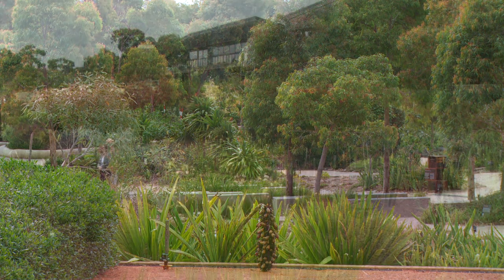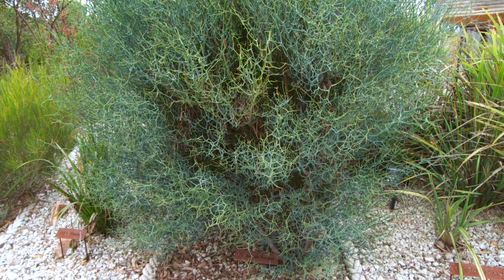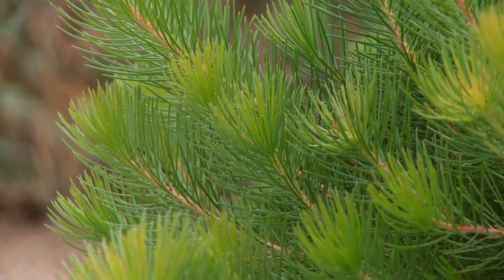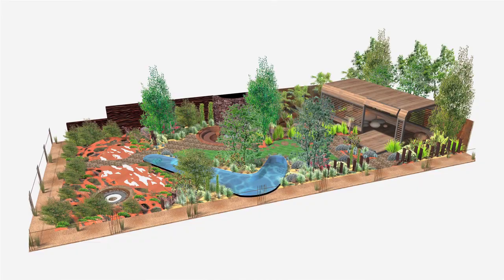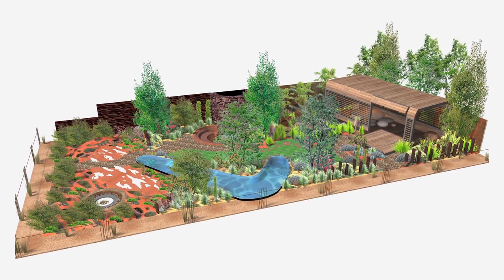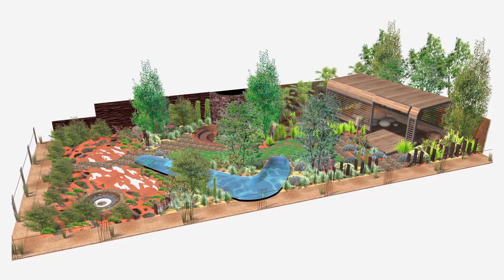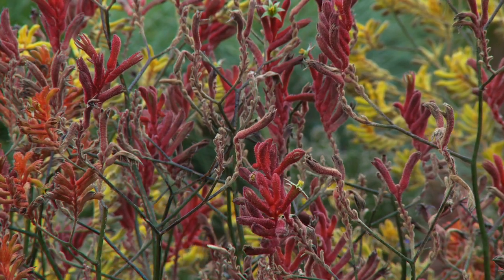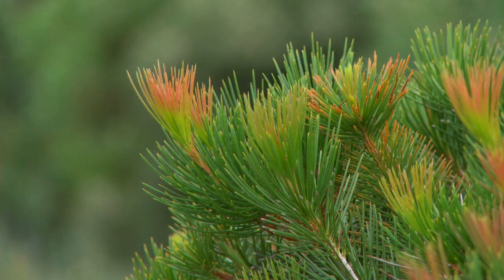Chelsea Flower Show 2011 - The Australian Garden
The Chelsea Flower Show 2011 will be held between the 24th and 28th of May,  but for the entrants preparation begins months, sometimes years in advance. This video shows how a competitor (in this case The Australian Garden) gets ready for the event.